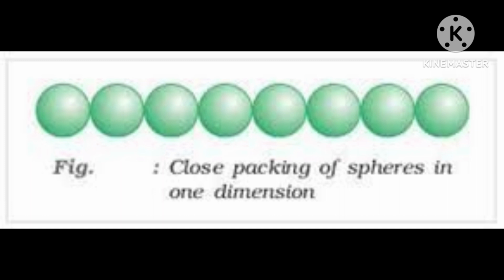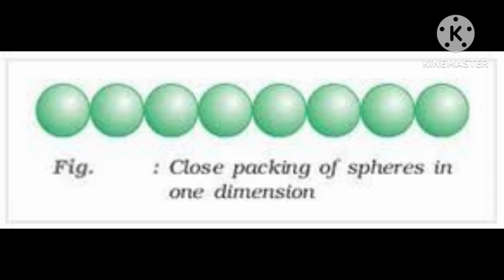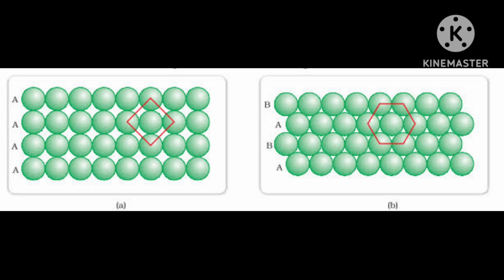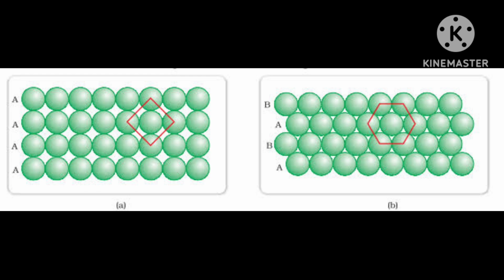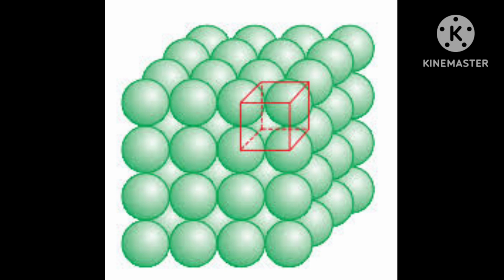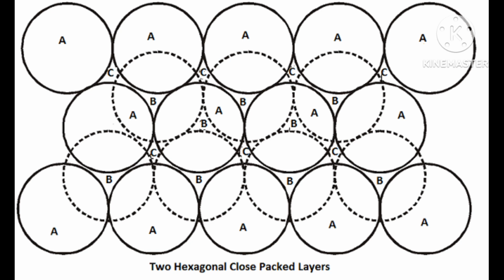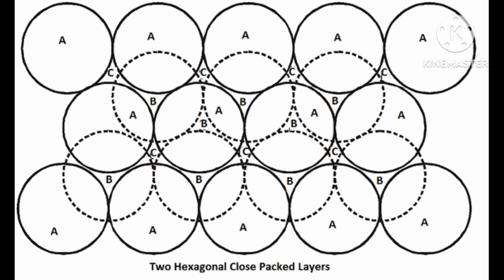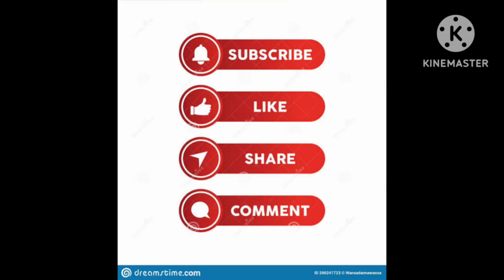CHEM LECT -202 PART-3 SOLID STATE (CLOSE PACKED STRUCTURES)FOR 12TH, IITJEE, NEET, UPSC, CSIR-NET